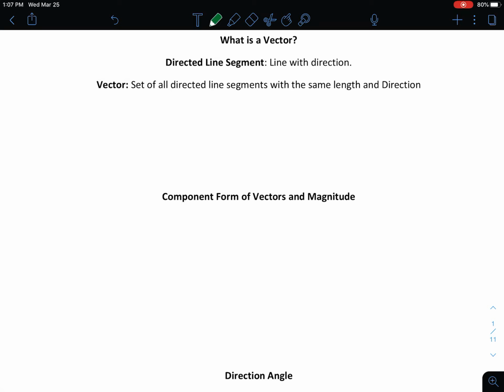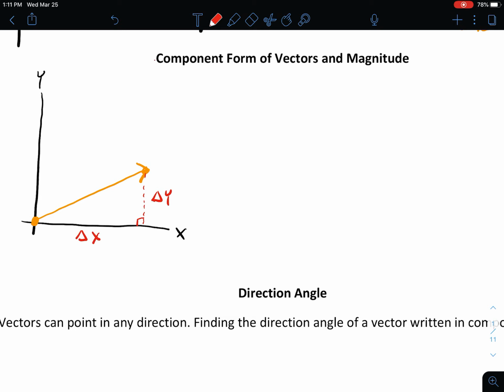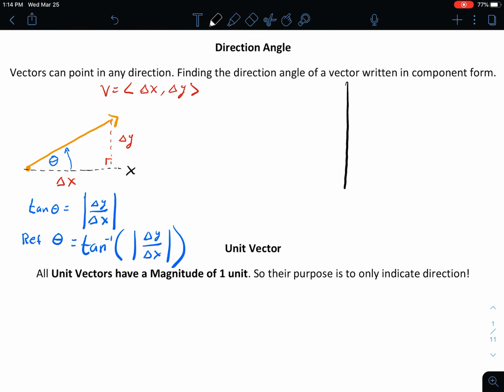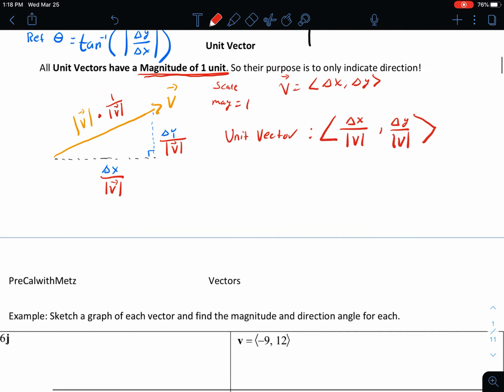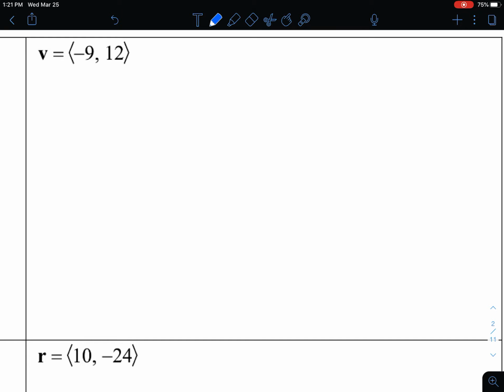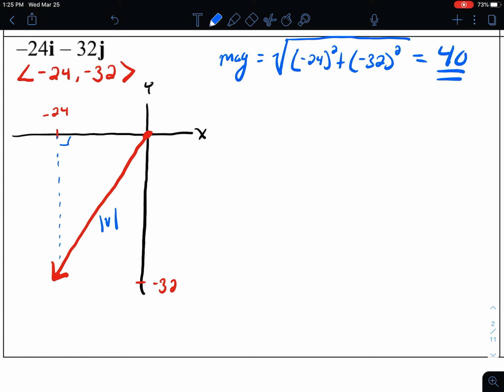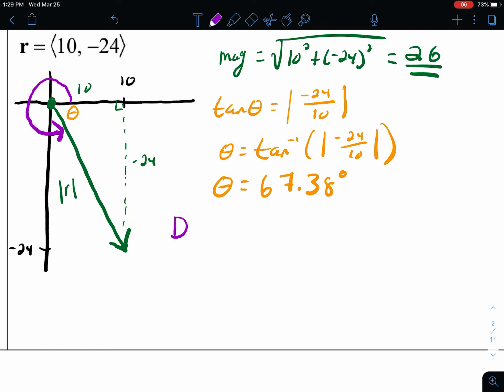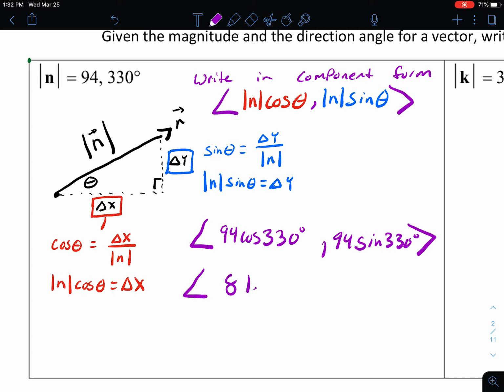PC U6 7 Vector Introduction and finding magnitude and direction angle